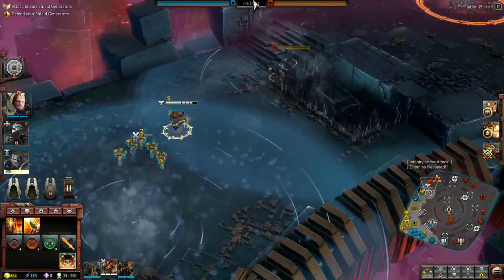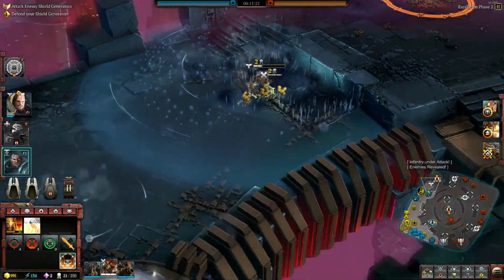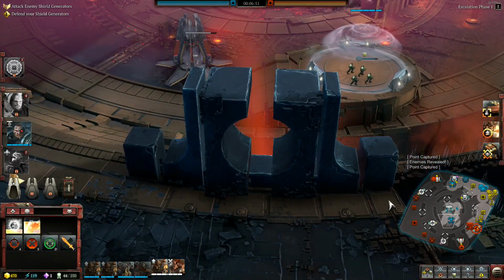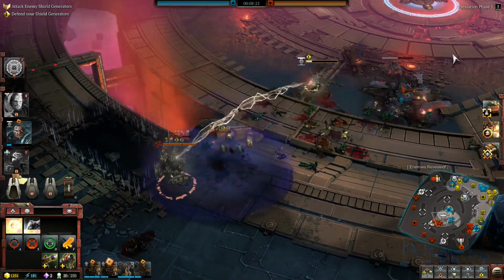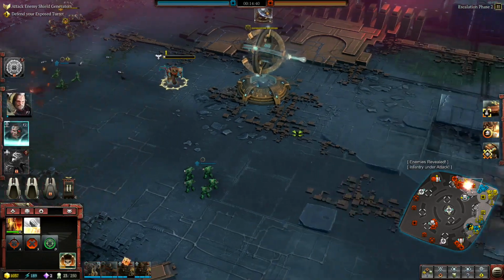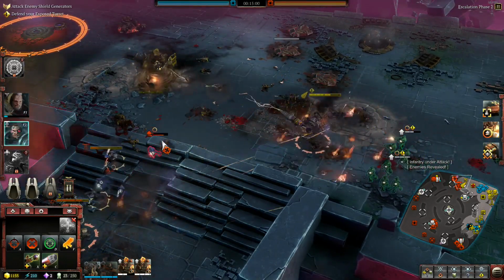PC Invasion Plays - Dawn of War 3 Multiplayer (Beta)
Mixed footage from a pair of 3v3 Dawn of War 3 multiplayer beta matches, with narrated thoughts about the gameplay mechanics. Power core victories, Elites, and all the rest.